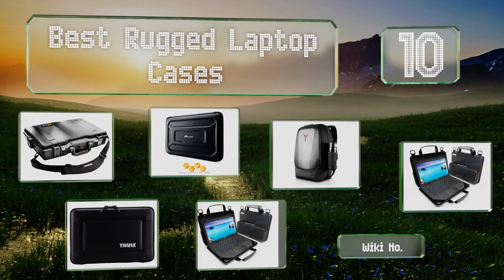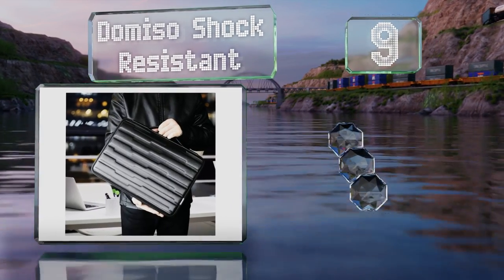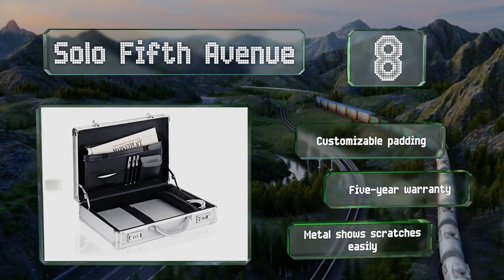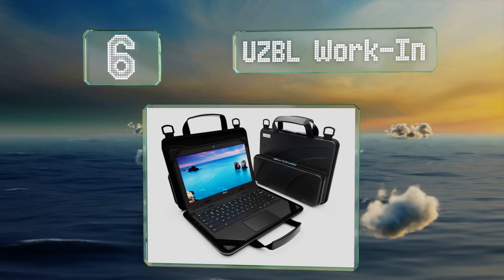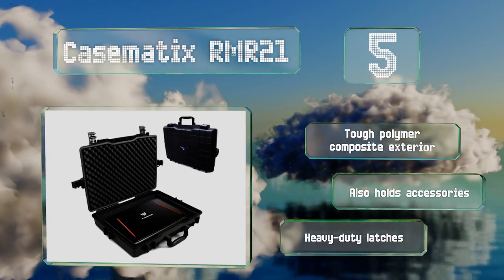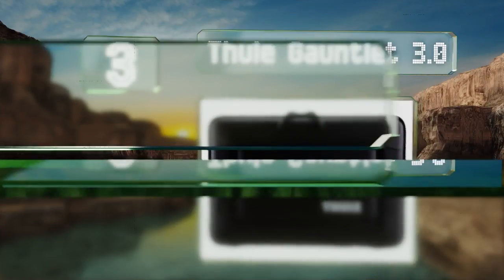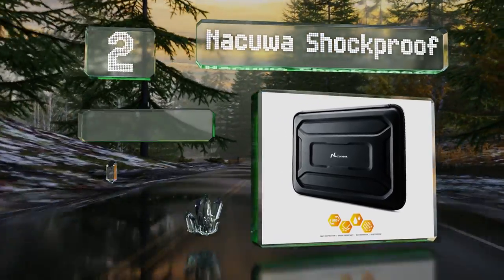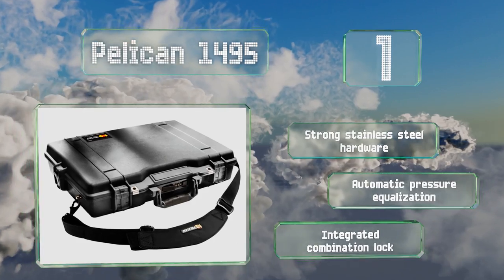10 Best Rugged Laptop Cases 2020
Our complete review, including our selection for the year's best rugged laptop case, is exclusively available on Ezvid Wiki.

Rugged laptop cases included in this wiki include the tomantek sleeve, nacuwa shockproof, lenovo legion armored, pelican 1495, solo fifth avenue, casematix rmr21, uzbl work-in, thule gauntlet 3.0, smatree hard shell, and domiso shock resistant.